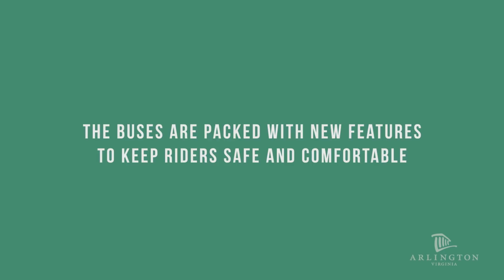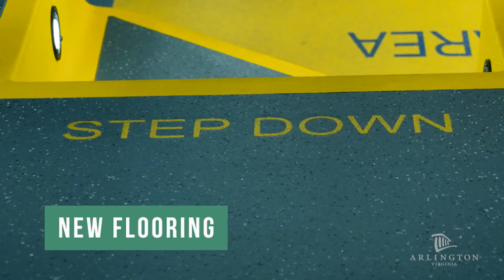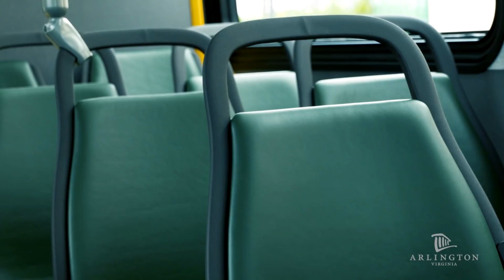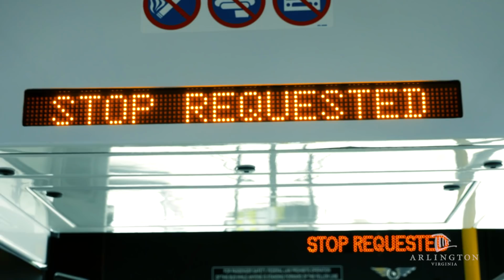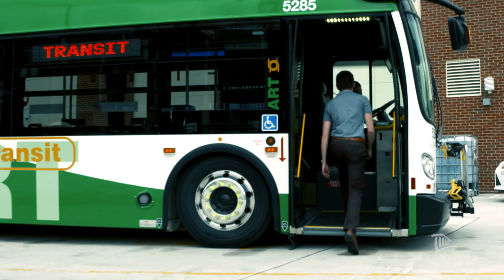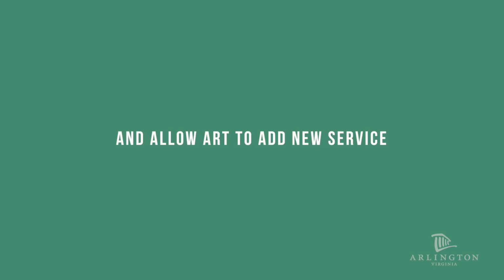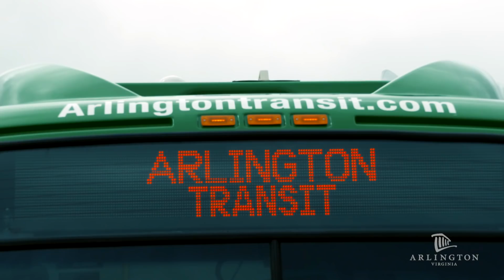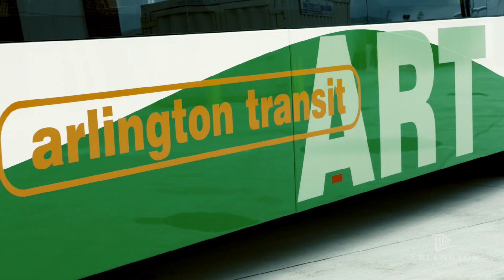Arlington's ART Bus fleet is growing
13 shiny new buses will hit the road by the end of 2018